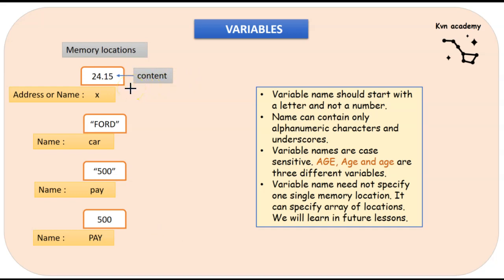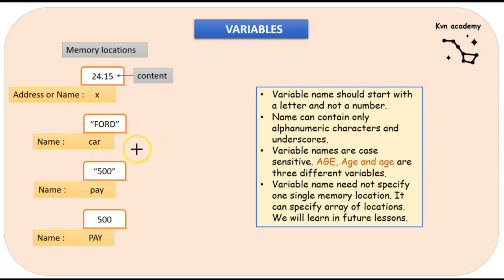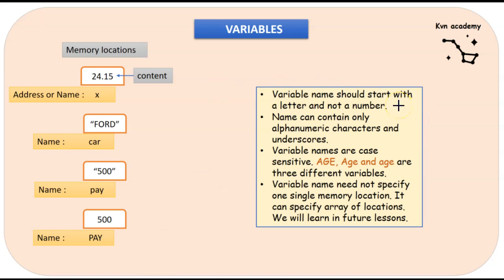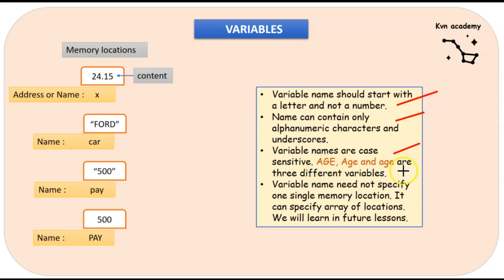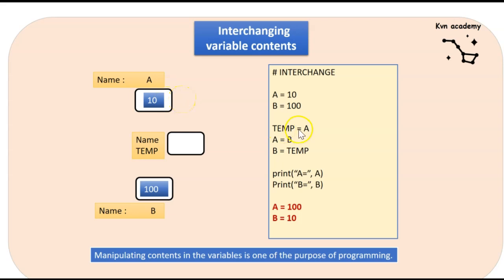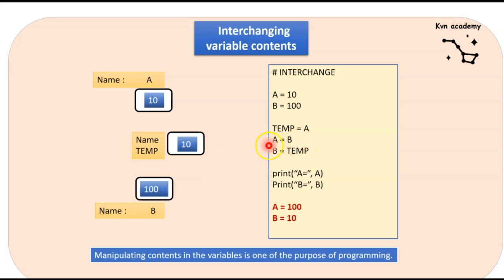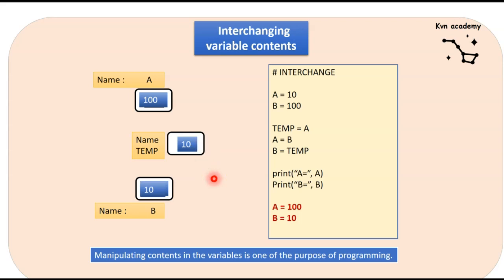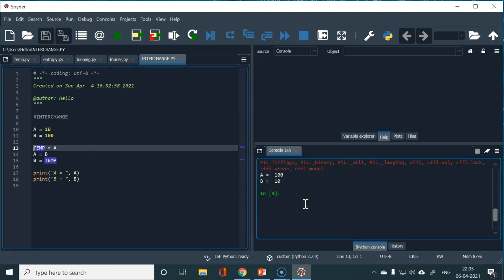MINI PYTHON lesson two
mini python and coding-variables